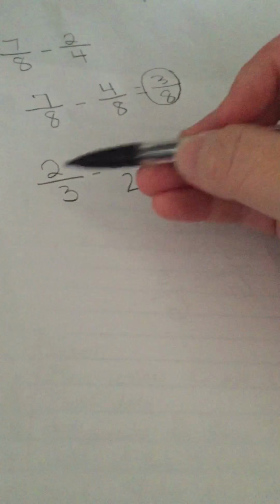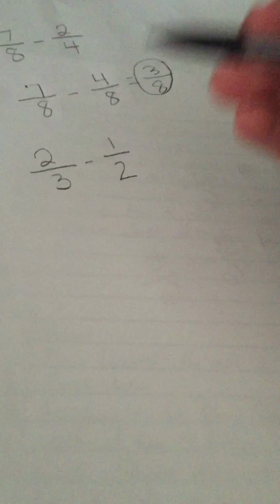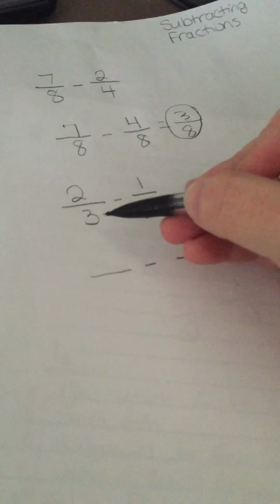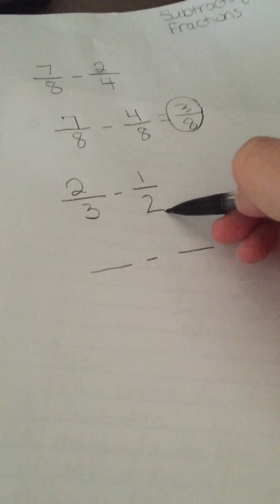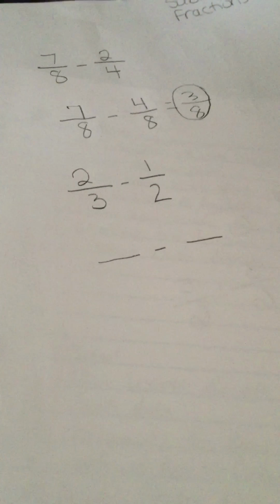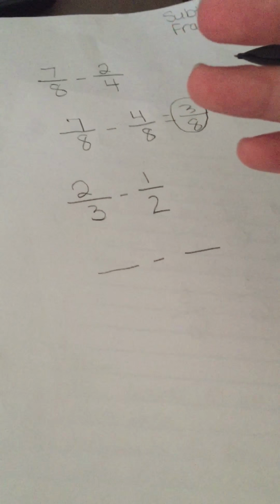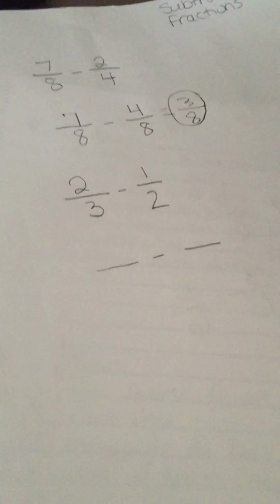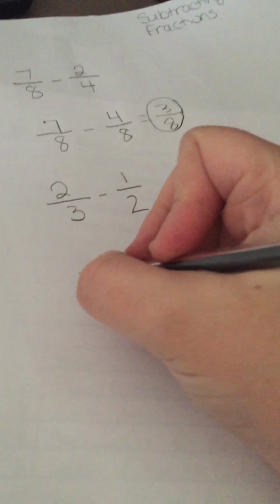Subtracting Fractions with Uncommon Denominators